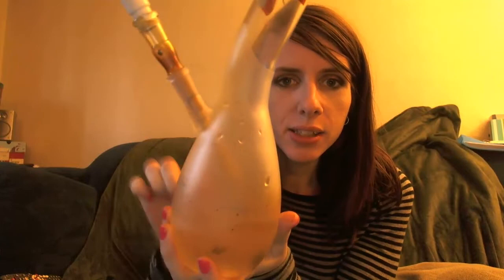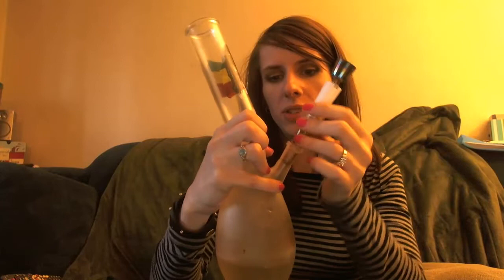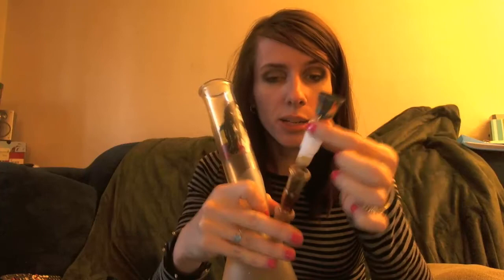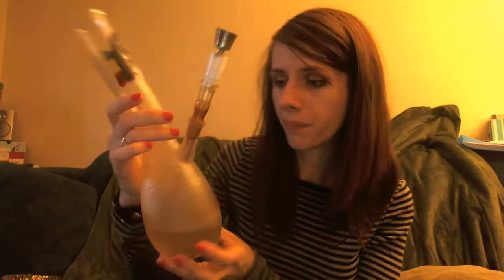Linda reviews the KO titanium domeless nail and the Magic Glass Mr. Orange bong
I know, it's been a bit - but I have a special edition double review for you!  If I've missed any information, please ask and I'll respond in the comments!

First up is this awesome hand-blown Magic Glass "Mr Orange" bong, sold on GrassCity (Check it out (new link - old one was broken for some reason) I absolutely love this piece, and I've had it for awhile - it's small, but packs a great punch!  Each piece is made by hand, so they may take a little longer to ship.  And at only $55, it's an AWESOME piece!

And second is the ever lovely, totally fantastic KO titanium domeless nail.  For those who love to dab, but get annoyed at replacing their dome, or having oil stuck all over the place - get yourself one of these!  You can find them in the range of $80-120 or so depending on where you look.  I got mine at a local head shop (Legends in Pleasant Hill, CA!  Shoutout!), so I'd suggest finding yours anywhere reputable. :)